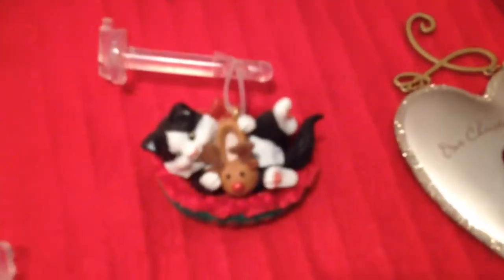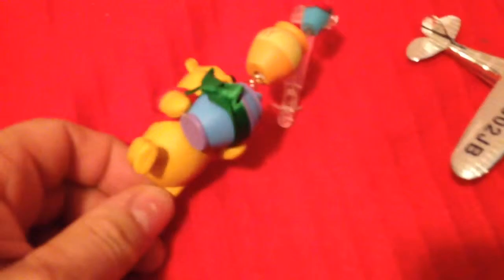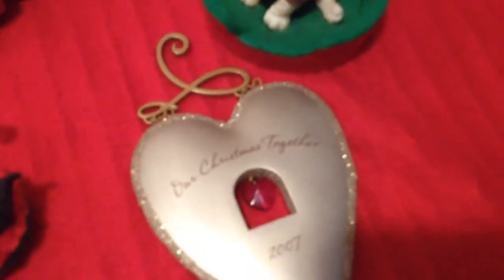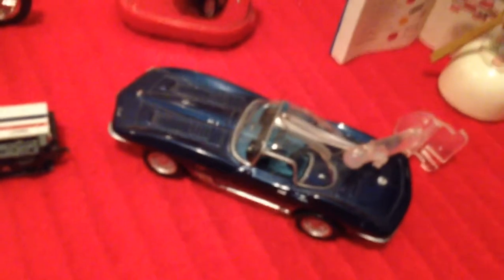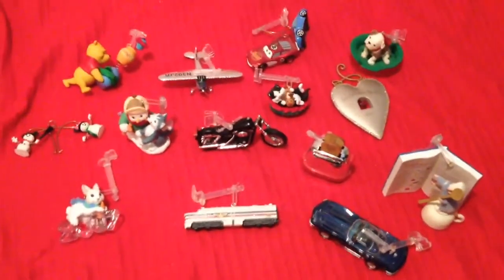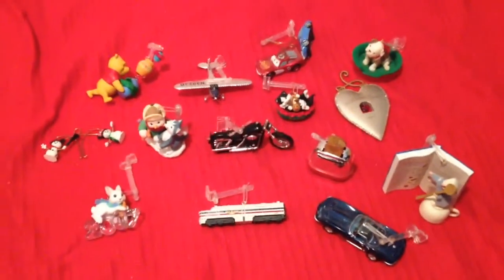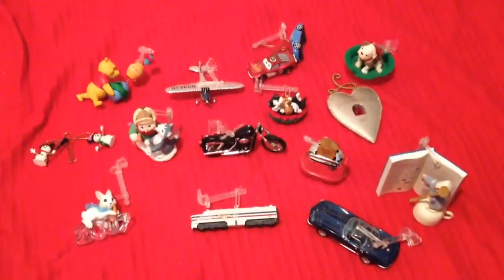Hallmark 2007 store display ornaments